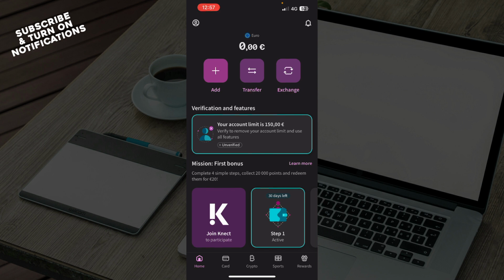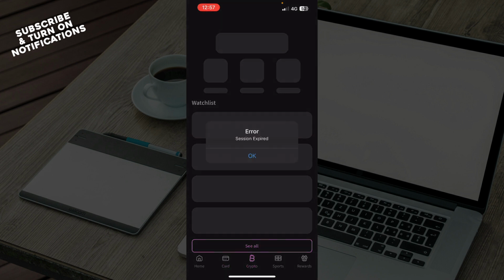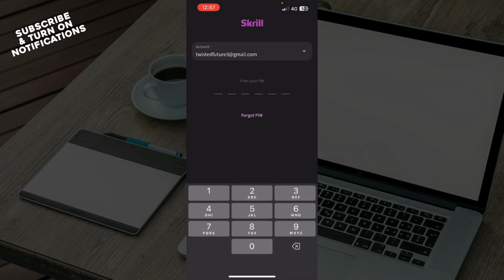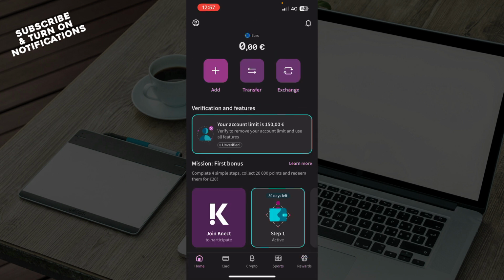How To Track Skrill Transaction (Quick Tutorial)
In this video I will show you How To Track Skrill Transaction. It would be good if you watch the video until the end so that you don't miss important steps.